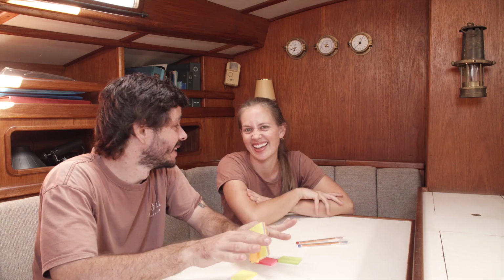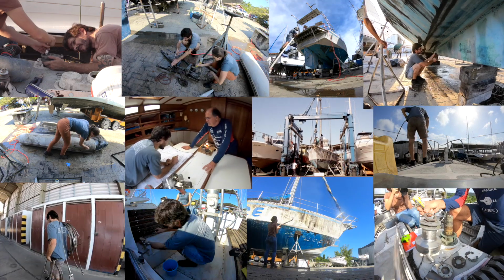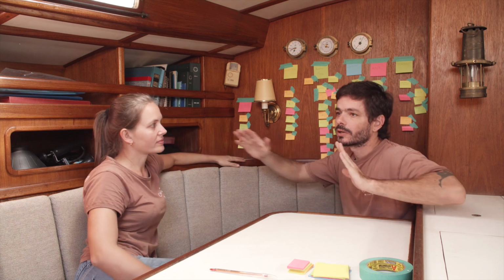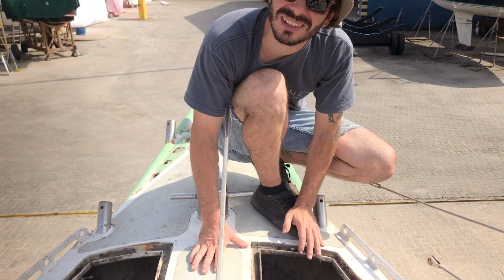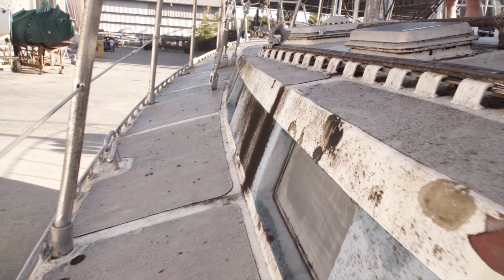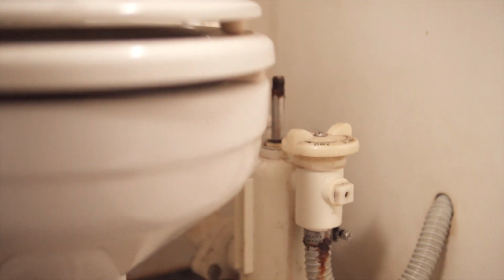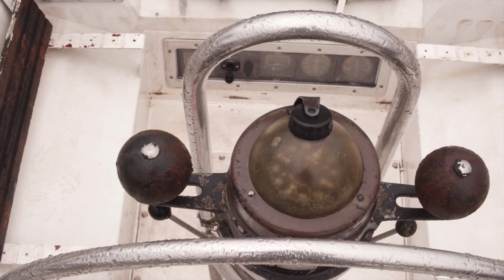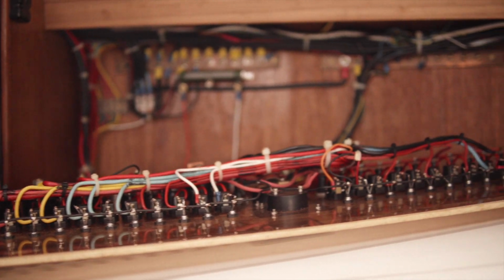⛵️REFIT of our ABANDONED Sailboat 💪(the plan) #089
It's about time to organize how the refit of our abandoned sailboat is going to be. After all our boat have been sitting on the hard for over 22 years, so she need some love.

You can buy products on Amazon using our link and support us (you don’t pay anything extra for this)

Where we download our songs from? From Artlist. Win 2 extra months of musics using our link to start using the same platform!